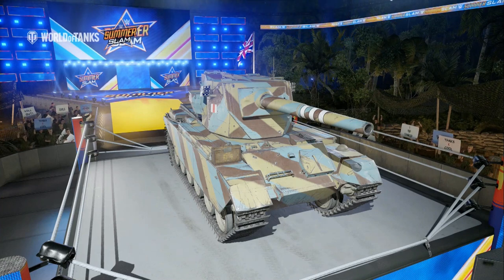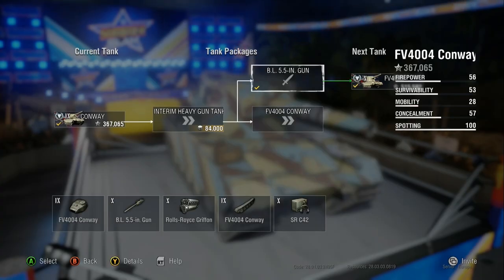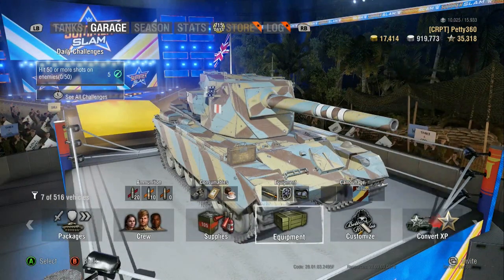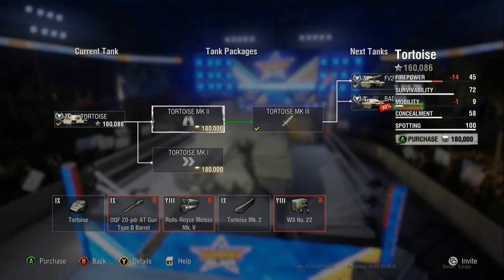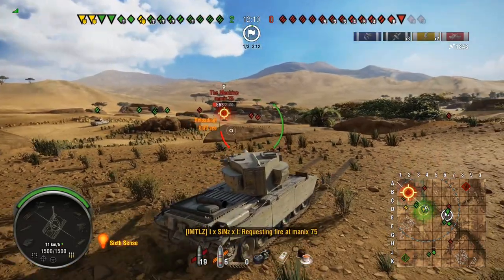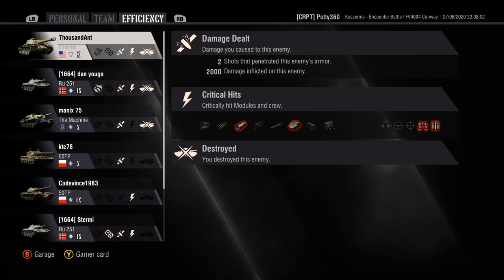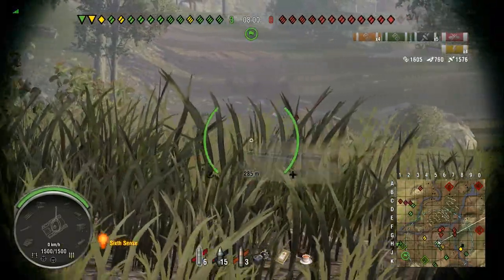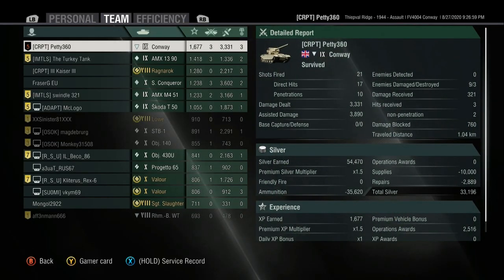FV4004 Conway Garage Review ll Wot Console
Another Tank Suggestion by Spyro this time so here is the garage review for the Tech Tree Tier 9 TD the Conway! :)